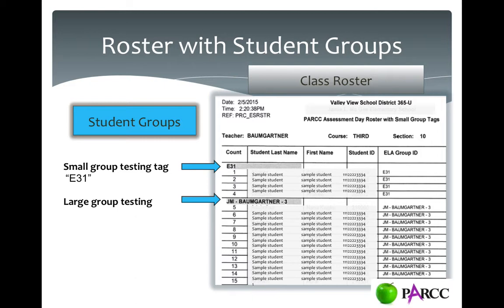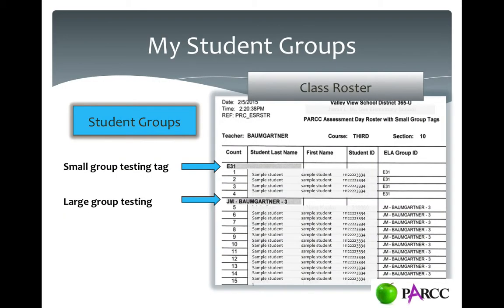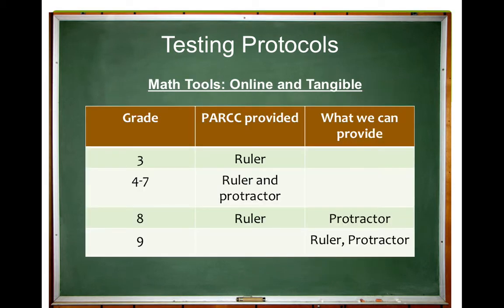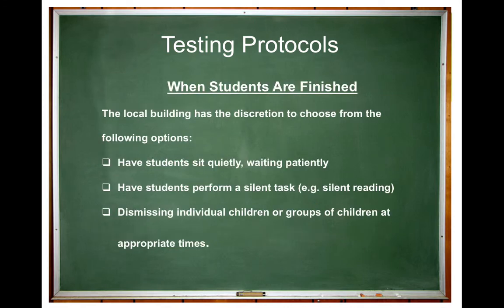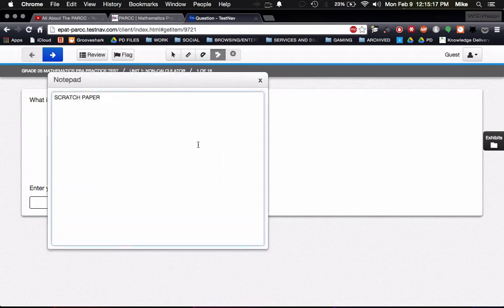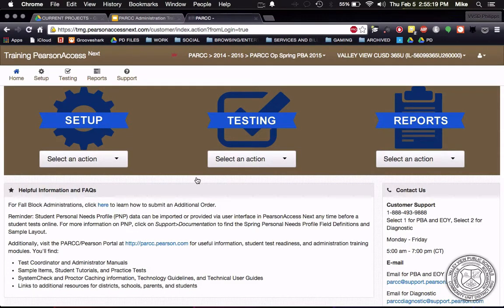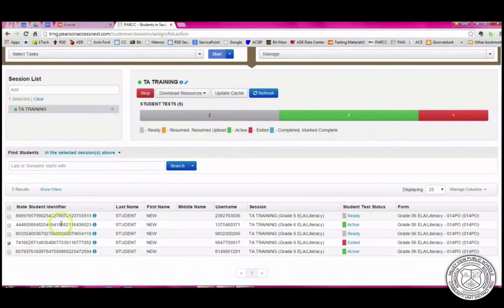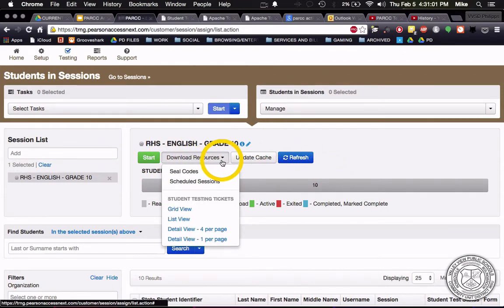PARCC PBA Overview UPDATED 2 17 14